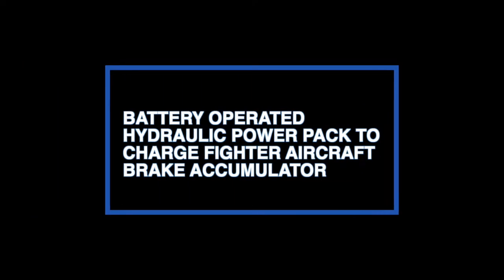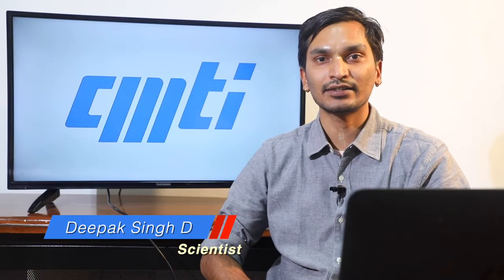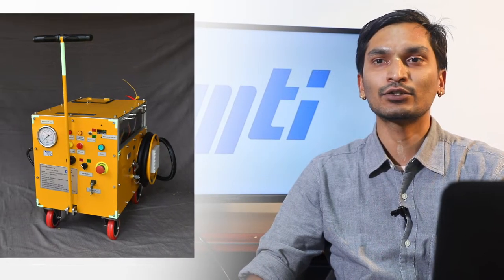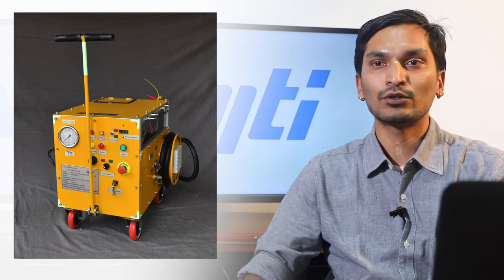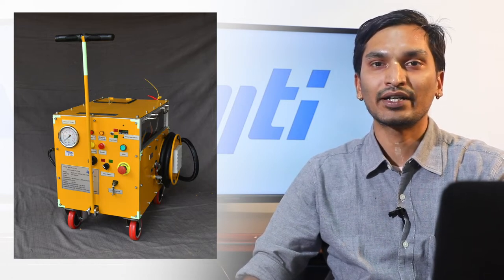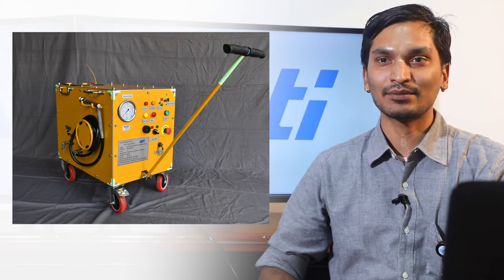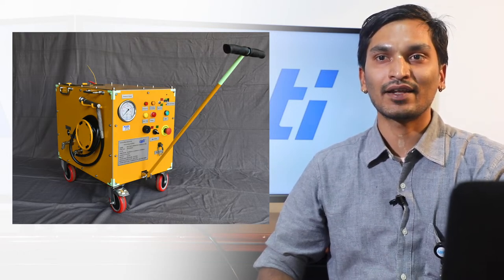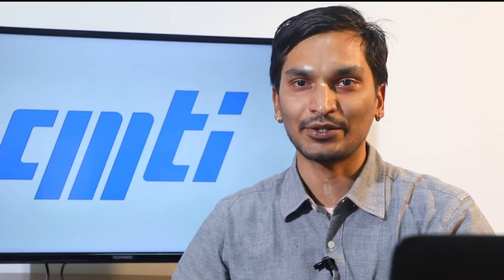Battery Operated Hydraulic Power Pack to Charge Fighter Aircraft Brake Accumulator